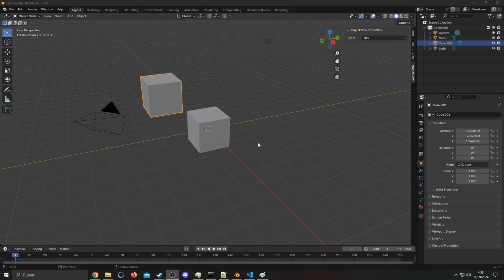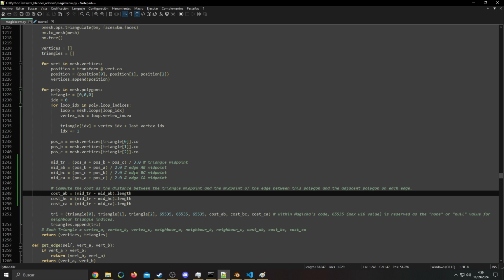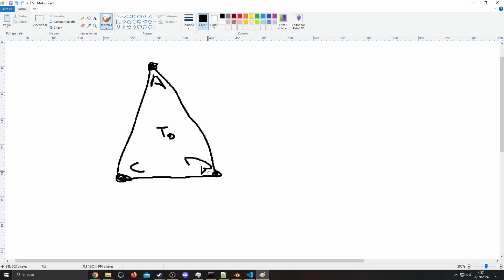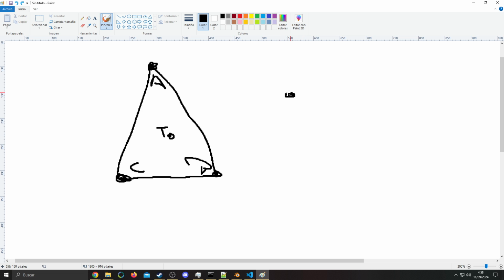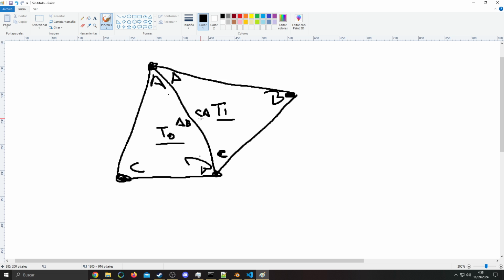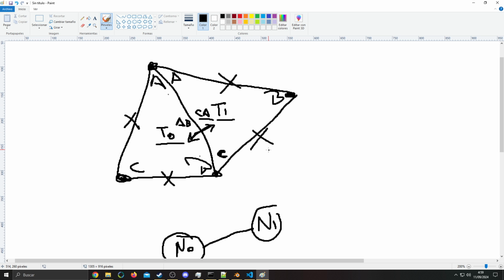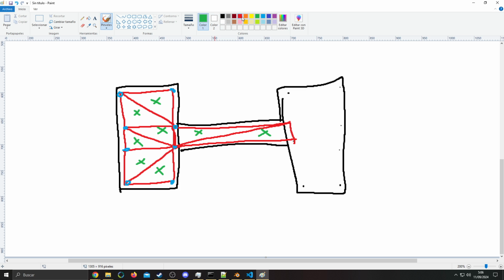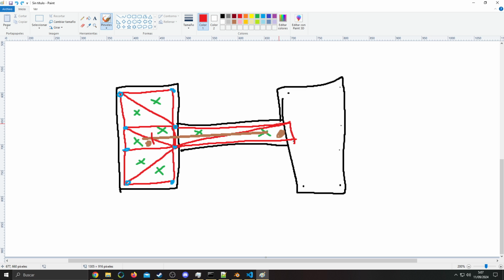Magicka Nav Mesh concept explanation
Just a small explanation of the way the navmesh works and a few corrections regarding some confusions I had in the previous video. Damn Magicka's terrible in code naming conventions!!!